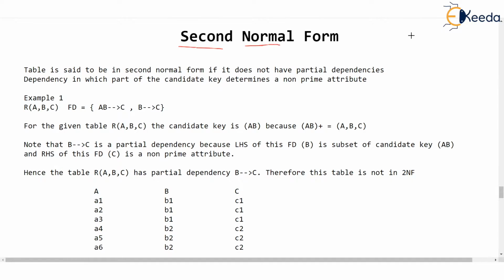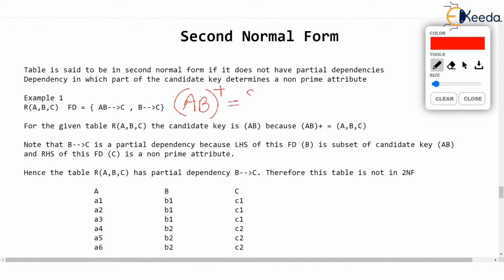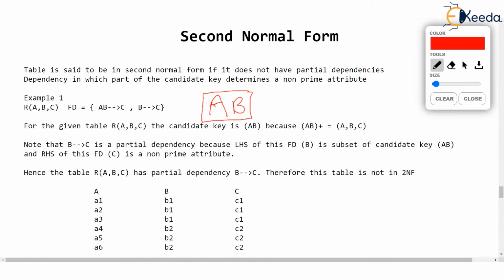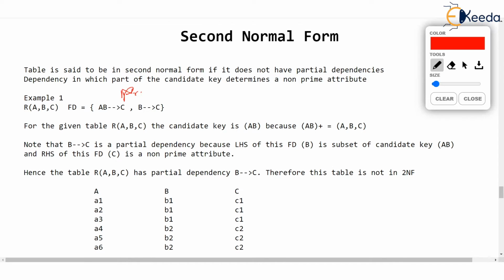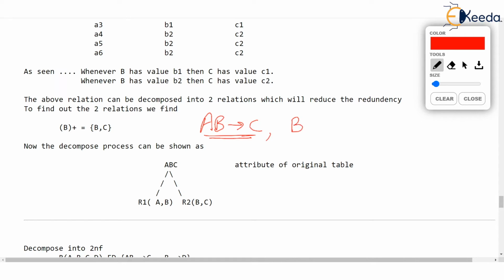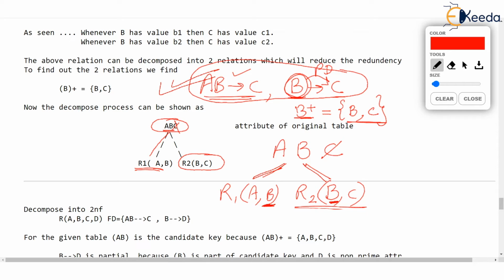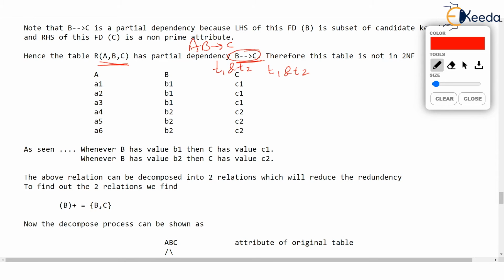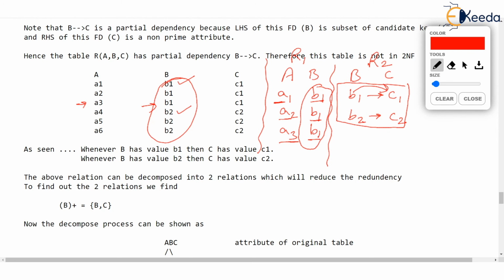Second Normal Form Explained With Example I In Databases GATE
Welcome to our Databases Tutorial series! In this video, we'll delve into the concept of Second Normal Form (2NF) with a practical example. Understanding 2NF is crucial for database design and organization.

In this tutorial, we'll cover:

Introduction to Second Normal Form (2NF): Learn the fundamentals of 2NF and why it's essential in database design.

2NF Requirements: Understand the conditions that a table must meet to be in the Second Normal Form.

Practical Example: We'll walk you through a real-world scenario, demonstrating how to transform a table into Second Normal Form step by step.

Benefits of 2NF: Discover the advantages of organizing your database tables in 2NF, including reduced redundancy and data integrity.

Happy Learning.